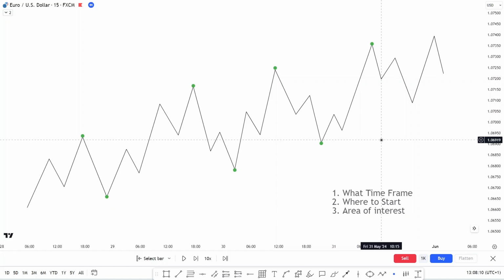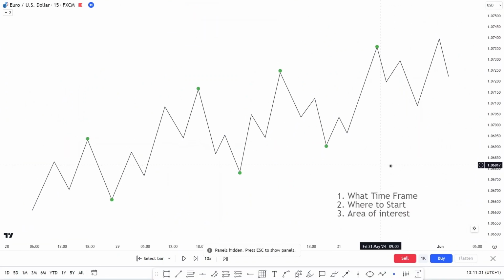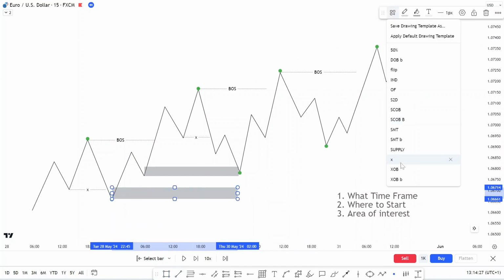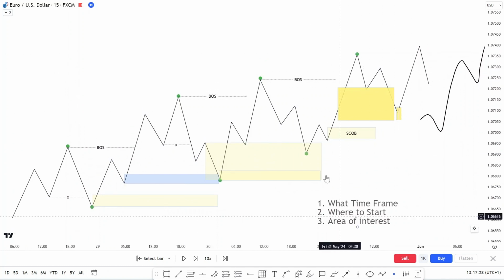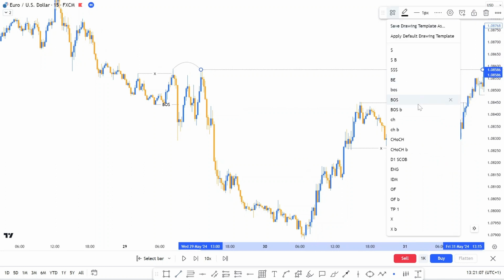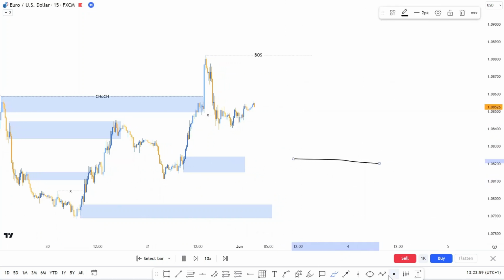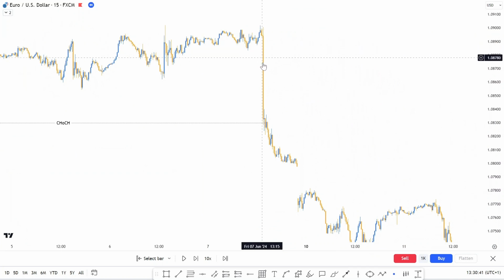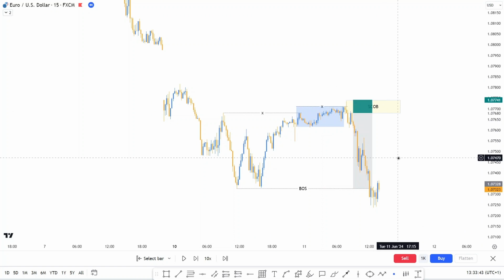REAL STRUCUTURE MAPPING SMC | SMART TRADER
In this video learn how to make real structure mapping in SMC and never get confused with multiple timeframe analysis